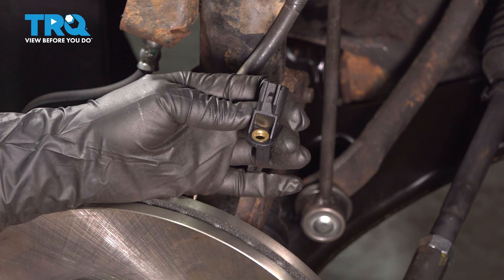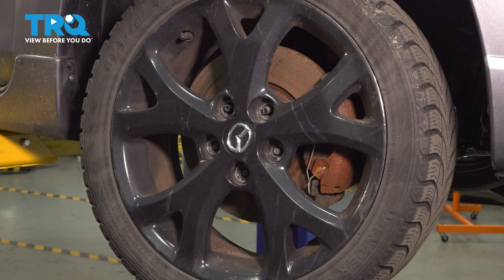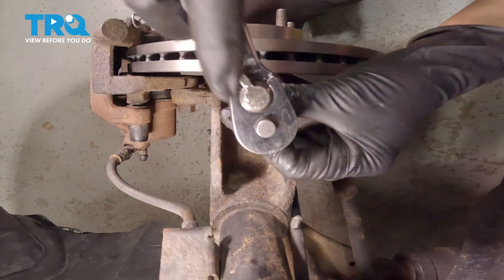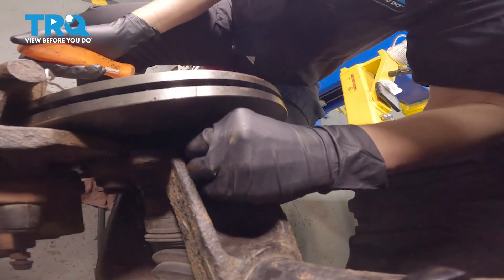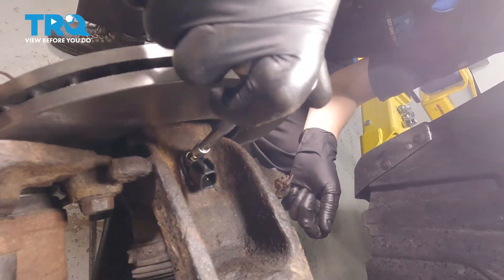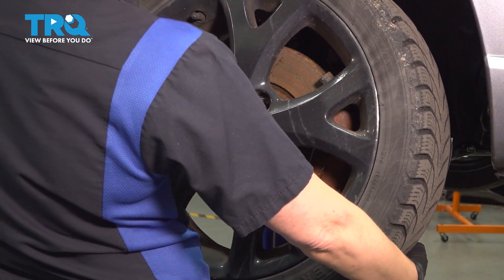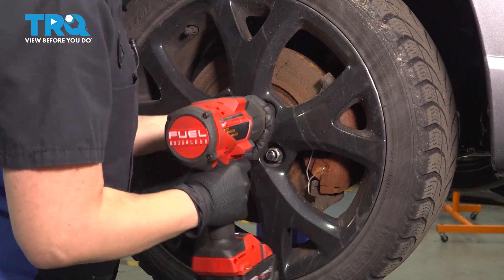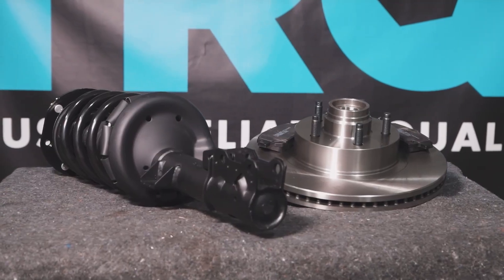How to Replace Front ABS Wheel Speed Sensor 2004-2009 Mazda 3 2.3L L4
This video shows you how to install new front ABS wheel speed sensors from TRQ on your 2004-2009 Mazda 3 (2.3L L4). ABS wheel speed sensors are critical to the operation of your vehicle's ABS and ESC systems, which use real time wheel speed data to ensure your vehicle stays safe and on the road. These magnetic sensors are sensitive and susceptible to damage, which would require replacing them.

This repair was done on a 2006 Mazda 3 S 2.3L Sedan 4-Door FWD Manual and the process should be similar on the following vehicles:
2004 Mazda 3
2005 Mazda 3
2006 Mazda 3
2007 Mazda 3
2008 Mazda 3
2009 Mazda 3

Tools you will need:
• 21mm Socket
• E6 Inverted Torx Socket
• Socket Driver
• Socket Extensions
• Safety Glasses
• Floor Jack
• Jack Stands
• Wheel Chocks